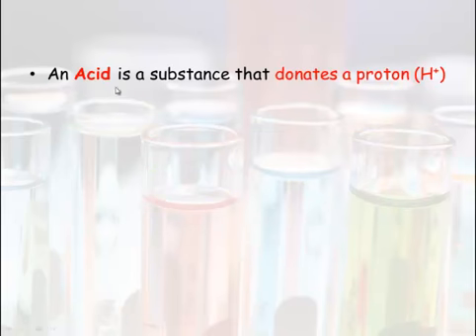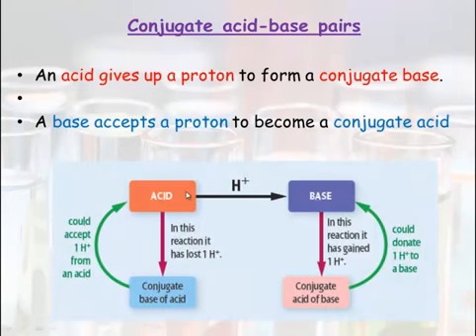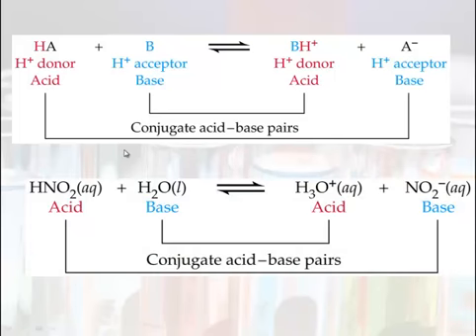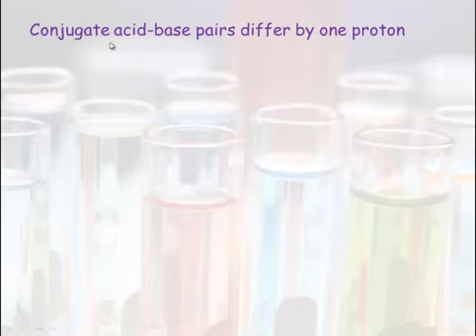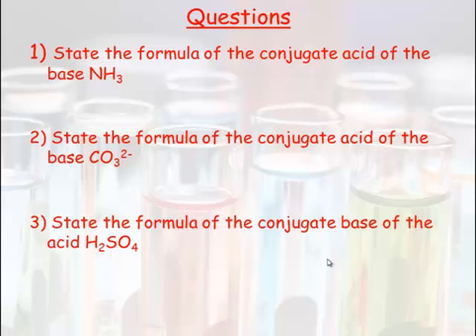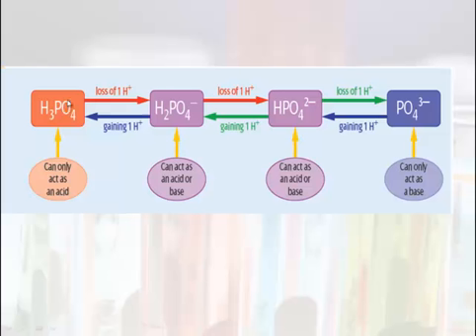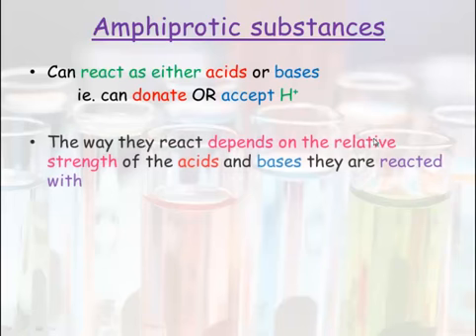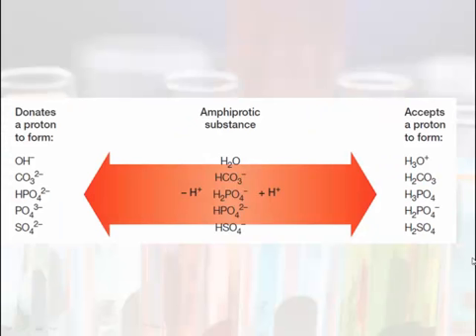Acids & Bases 2 - Lowry Bronsted Theory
Conjugate acid-base pairs; polyprotic and amphiphrotic acids